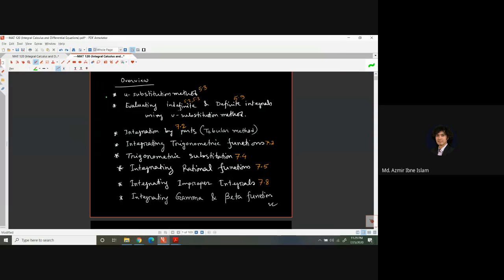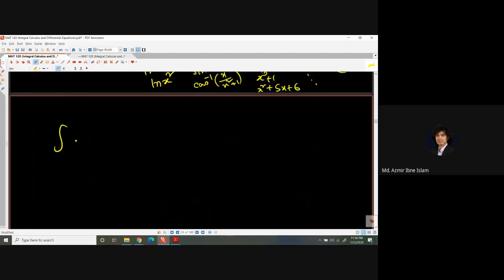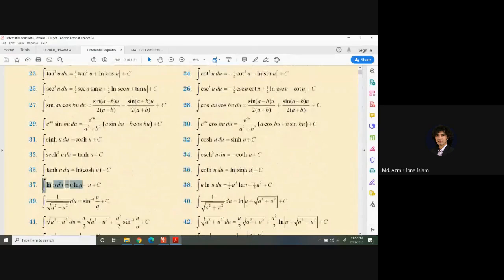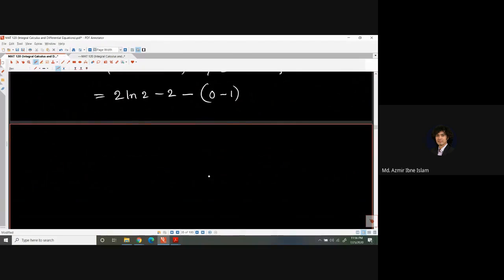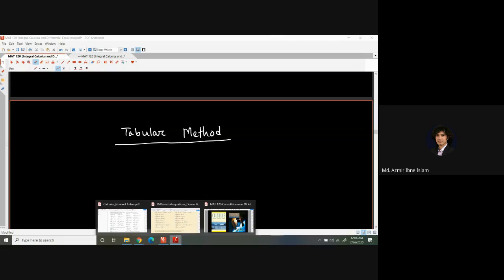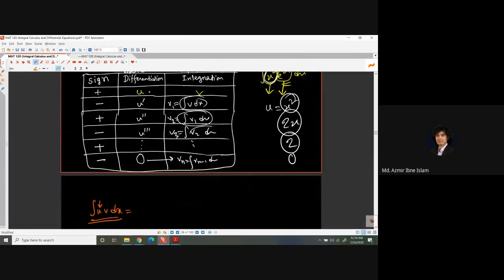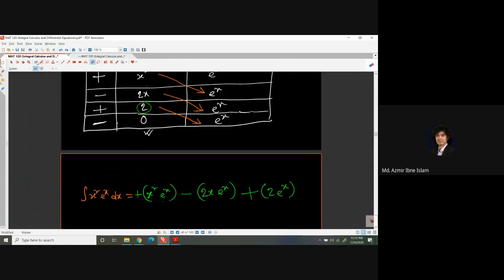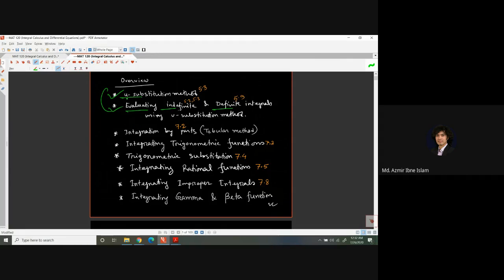MAT 120 | Integration by Parts | Tabular Method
This video is based on Integration by Parts and Tabular Method